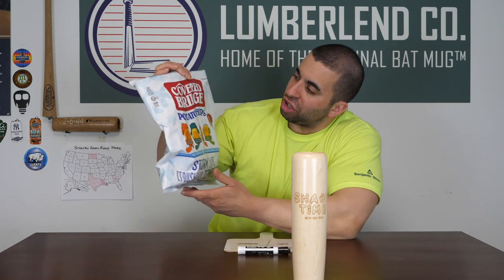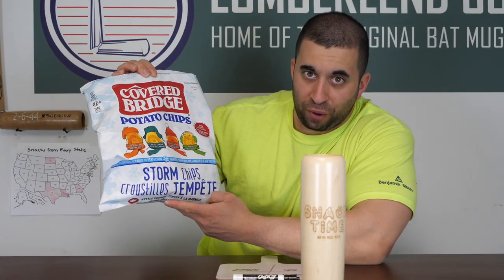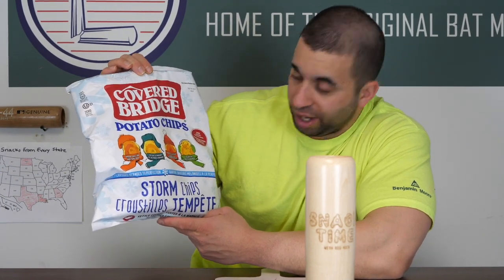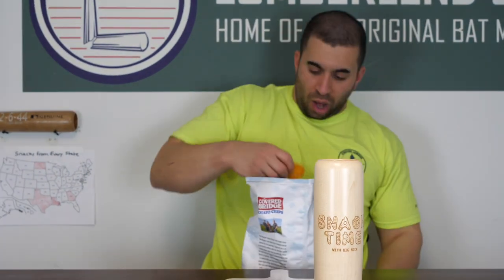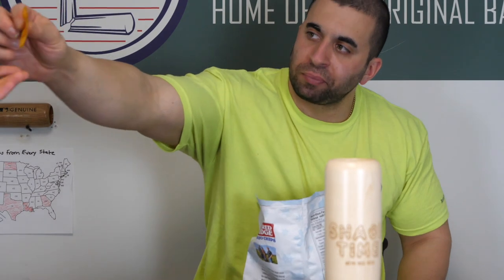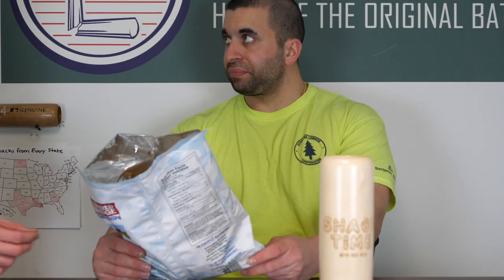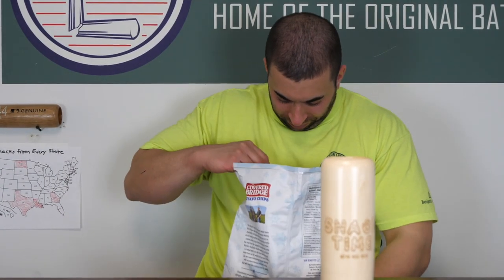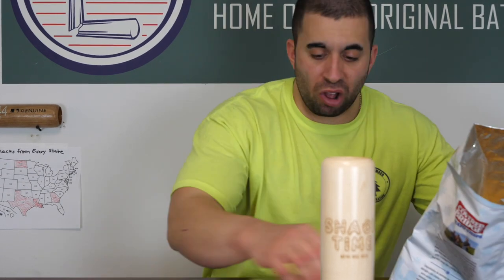Trying Canadian Snacks #4 - Covered Bridge Storm Chips